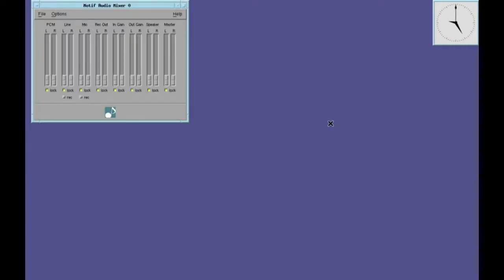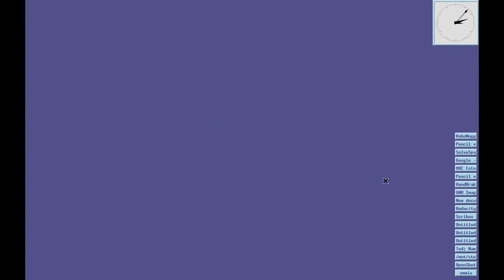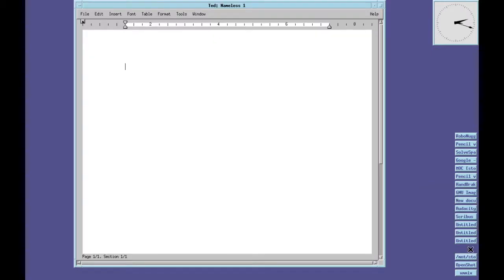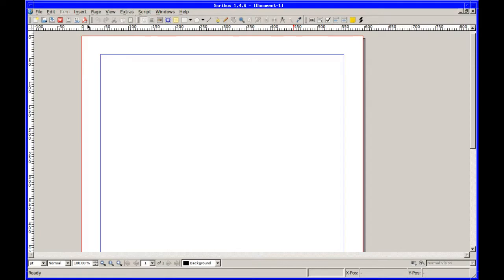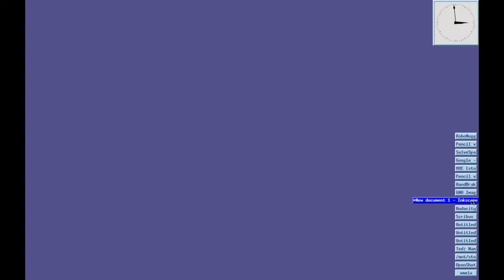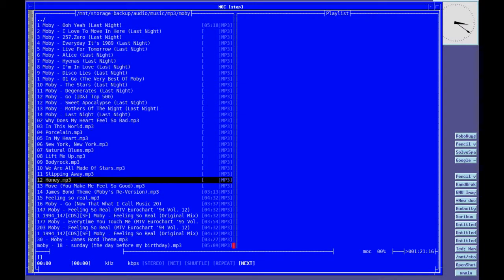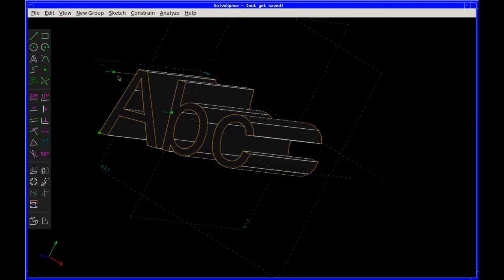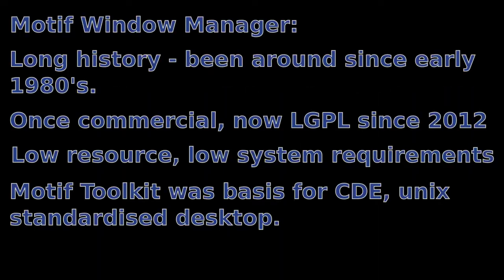My Desktop - Motif Window Manager + FreeBSD 11 + HP 6715b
A quick tour of my Desktop running on a 10 year old laptop. At the moment it;s my only desktop computer, the others are in storage!